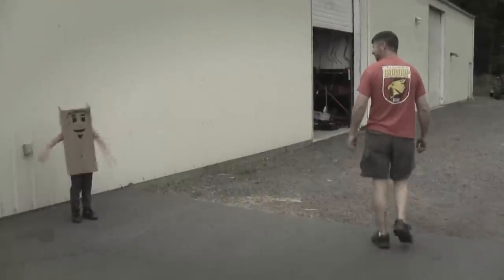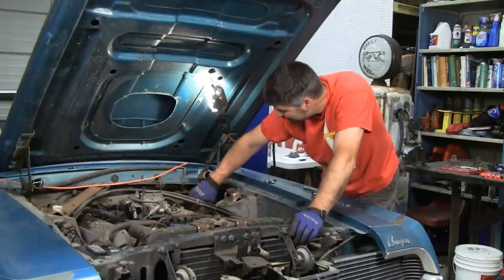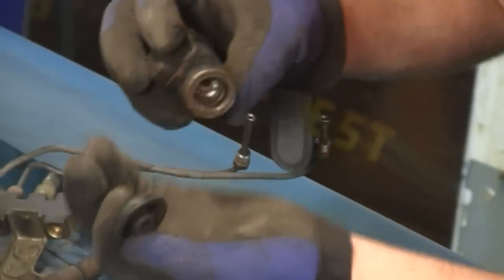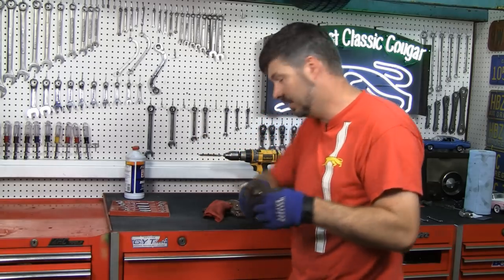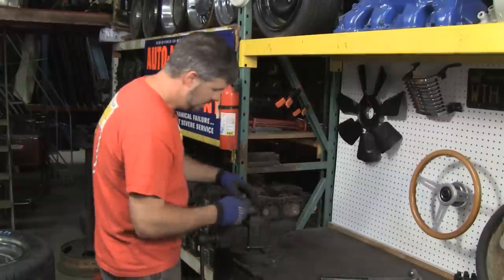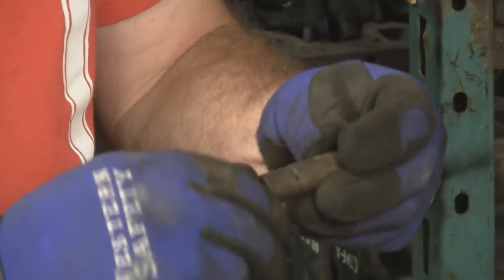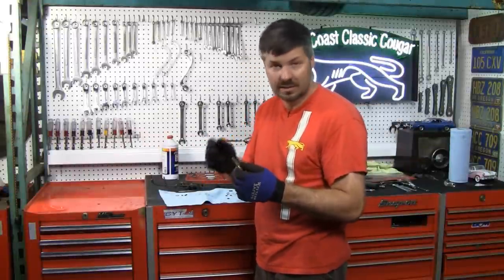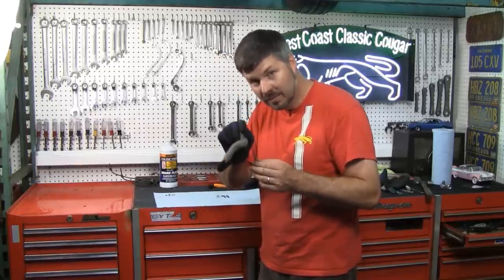Disc Brake Distribution Block and Proportioning Valve Rebuild - How To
This week we crack open a disc brake proportioning valve and distribution block from a 1969 Mercury Cougar to show you how to service and rebuild yours. Applies to Ford vehicles from 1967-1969.